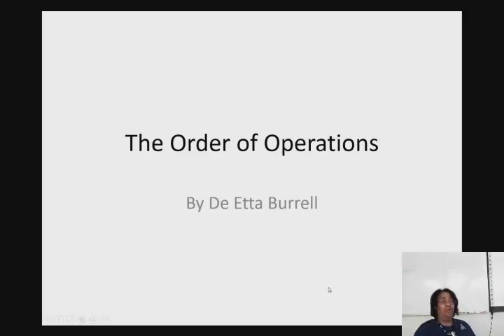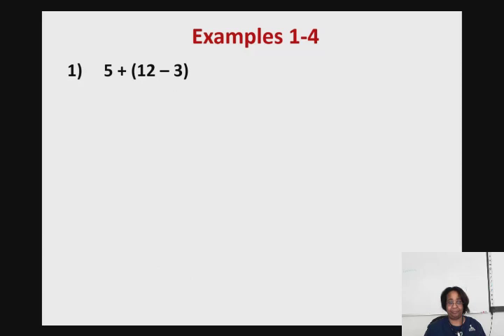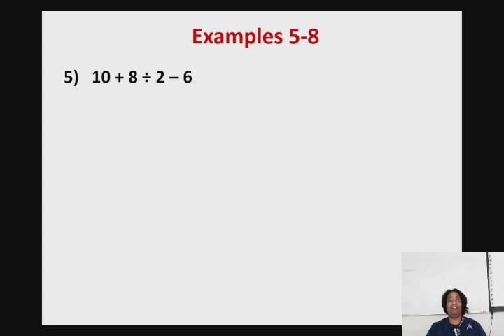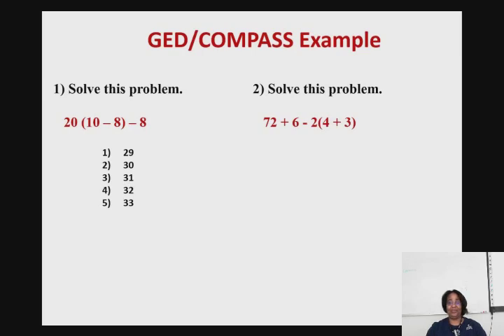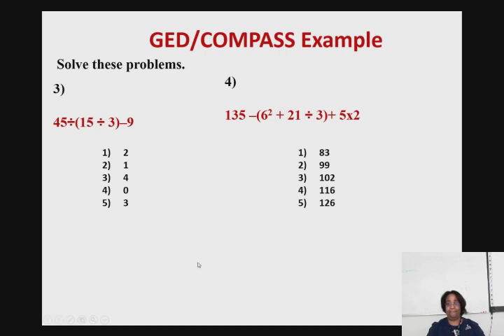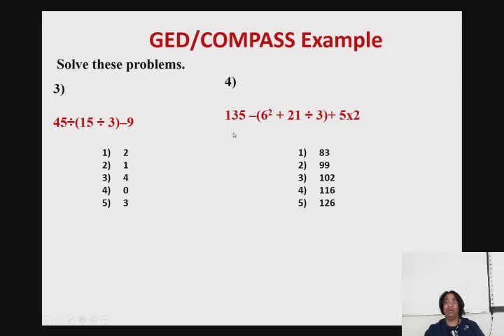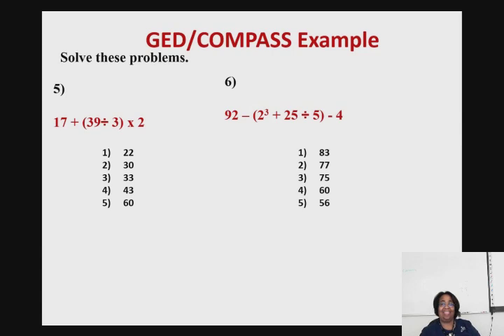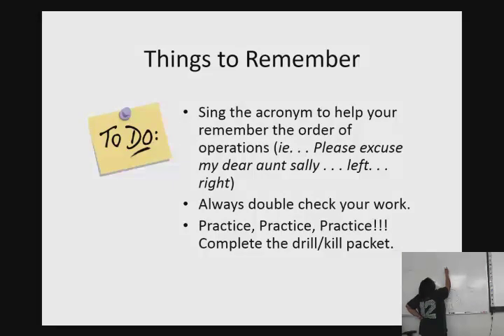Algebra 1 Lesson 5 PEMDAS Order of Operations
This video reviews the Order of Operations using the mnemonic PEMDAS.